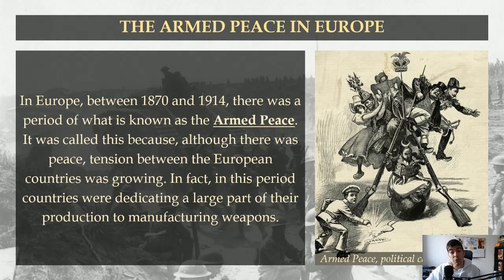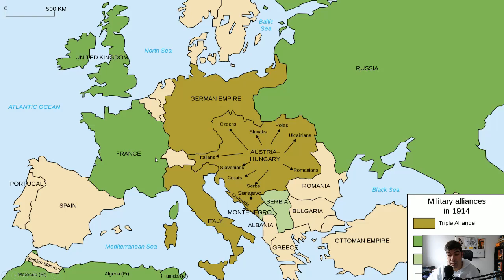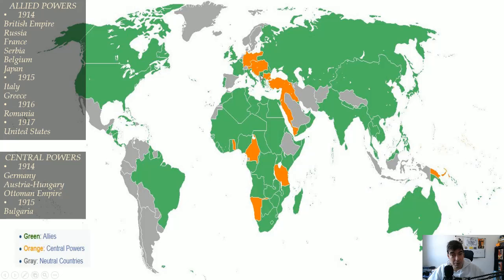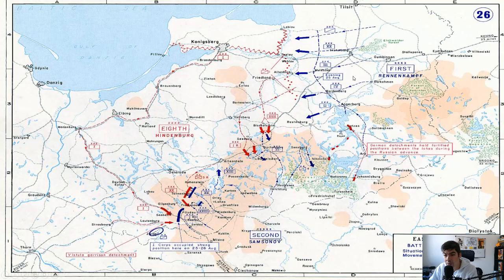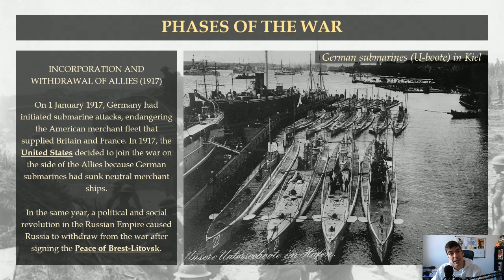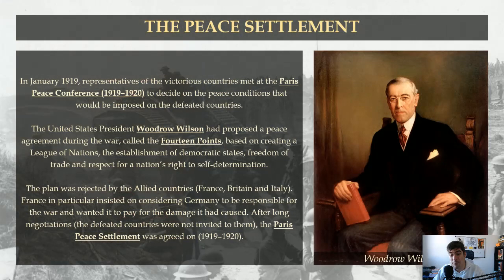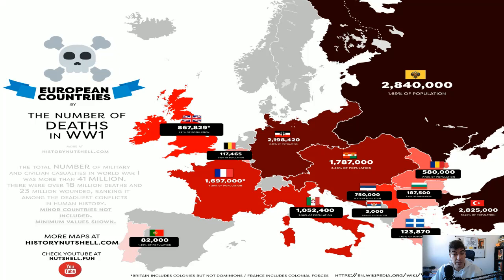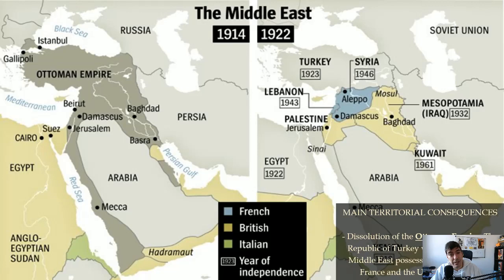De Bien TV | 4ºESO Sección | UD6. Part I: The First World War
4ºESO Sección | CEIPSO El Encinar

Unit 6. The First World War and the Russian Revolution
Part I: The First World War